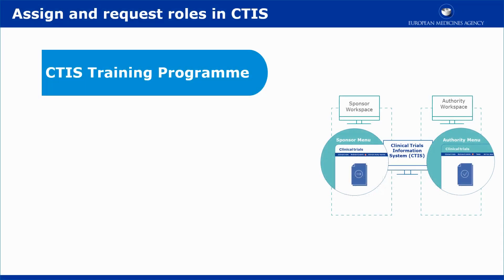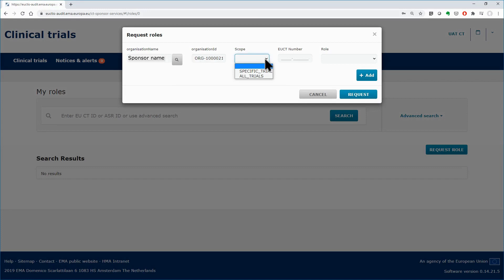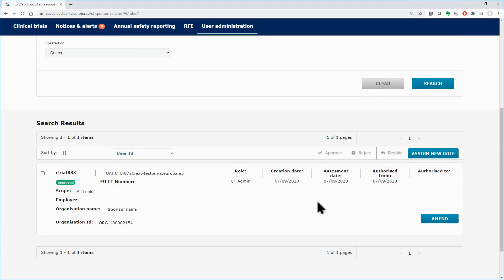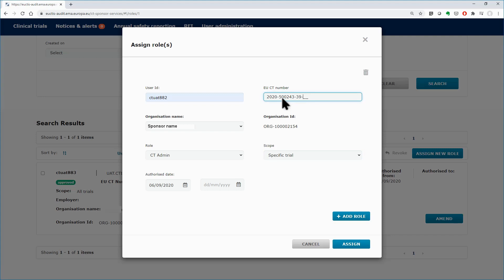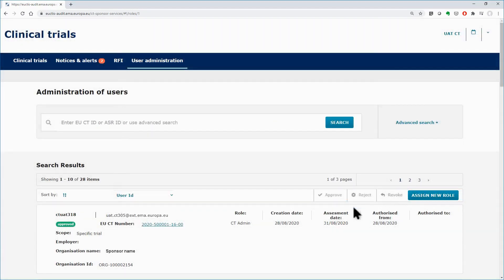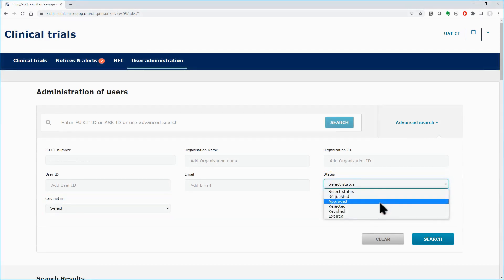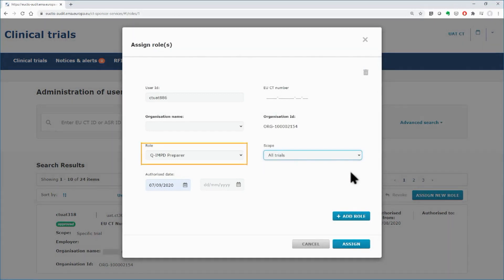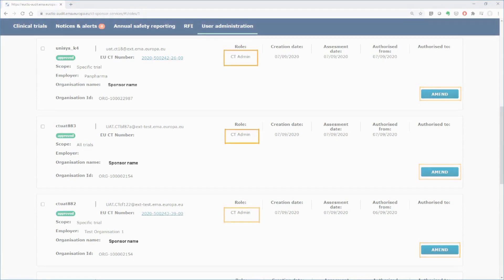CTIS Video Tutorial - How to request roles and how to assign roles to registered users in CTIS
Training module:
Management of registered users and role matrix.

The video outlines in short how to request roles in CTIS and how to assign roles to registered users in CTIS.